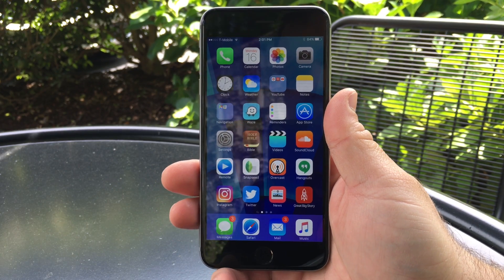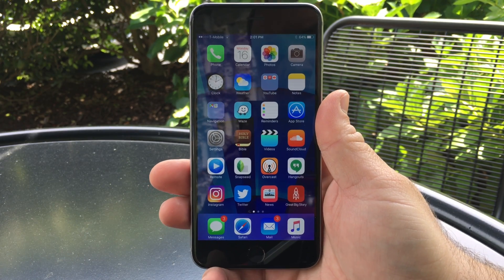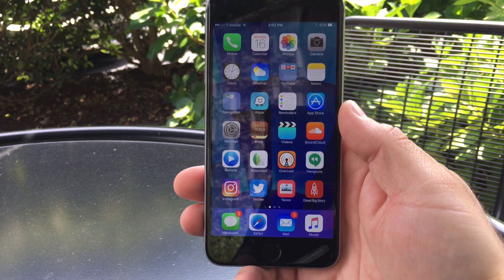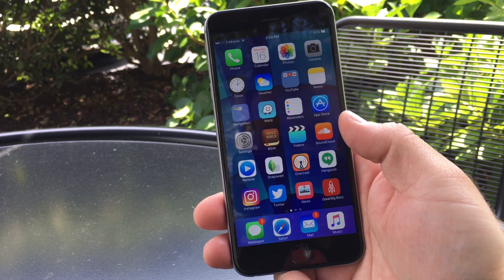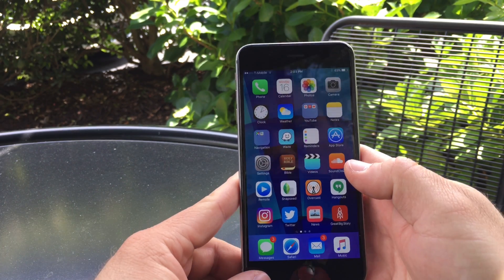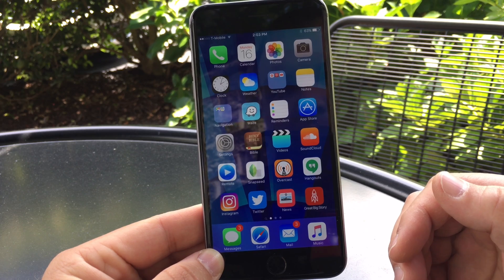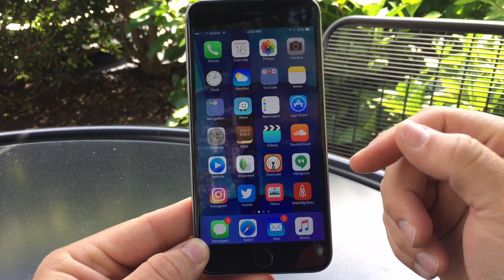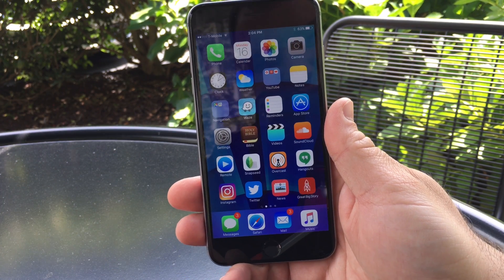iOS 9.3.2 is Out! - What's New?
I go over what's new in Apple's latest release of iOS 9.3.2.

Gear I use